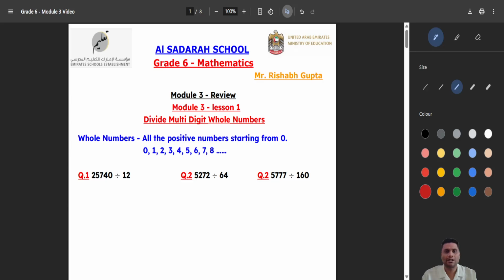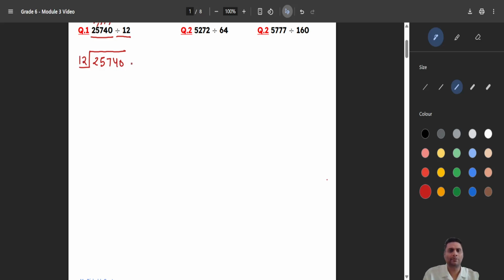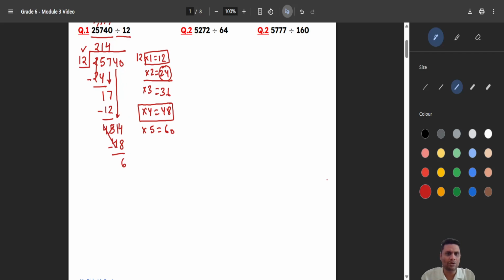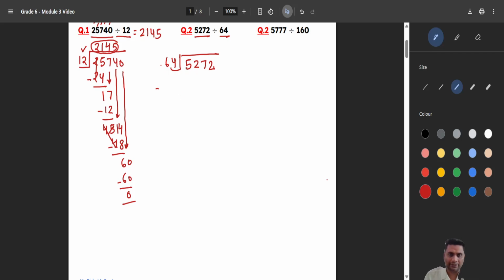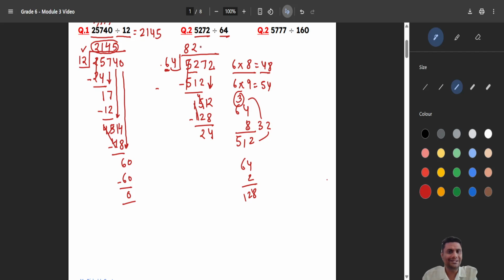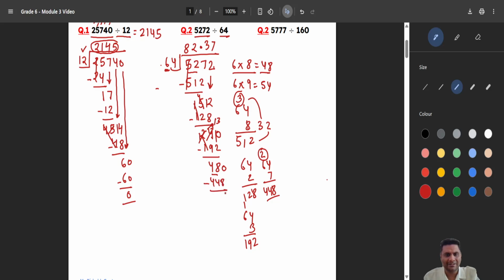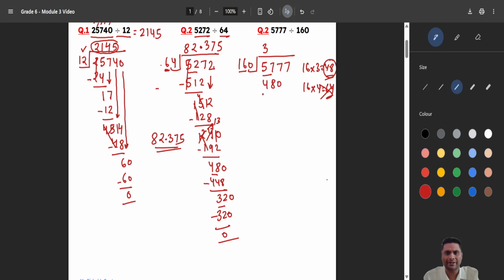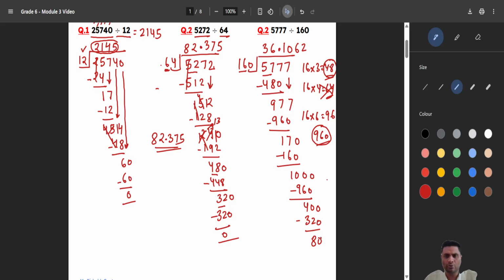Grade 6 Module 3 Lesson 1